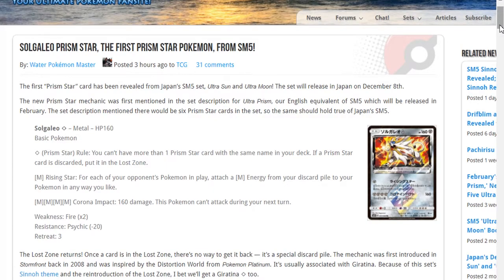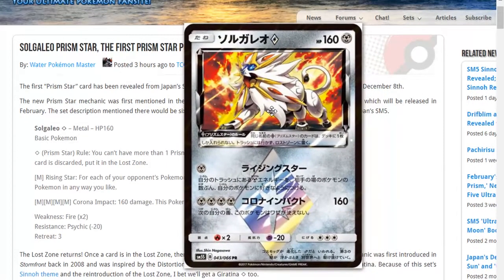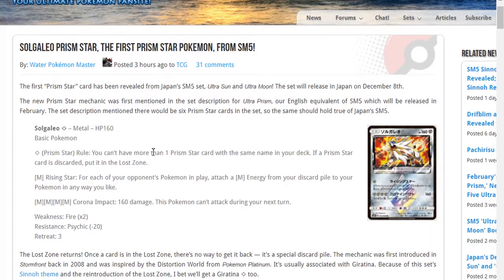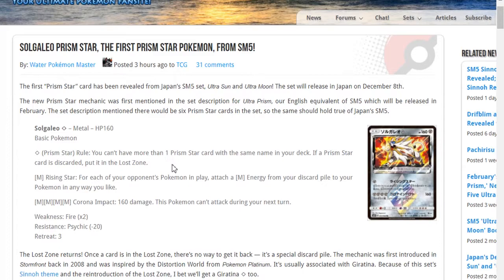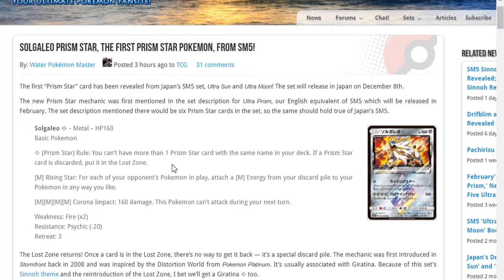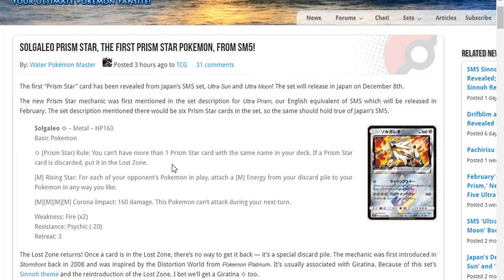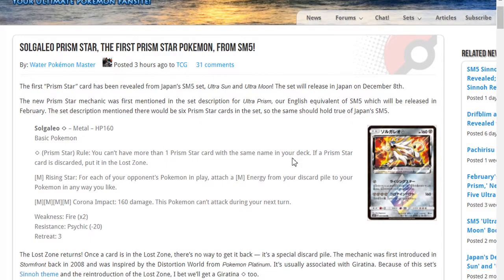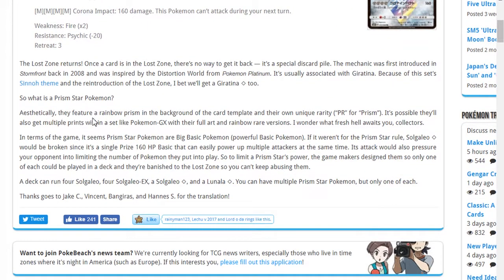NEW PRISM STAR CARD REVEALED AND ITS WILD!!!!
Hope you enjoyed the video! Links to other media is below!